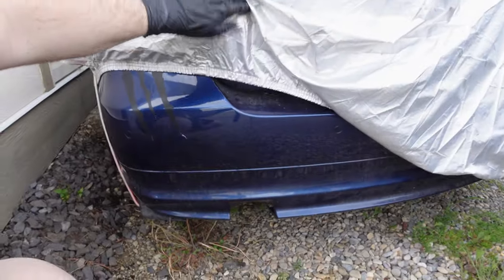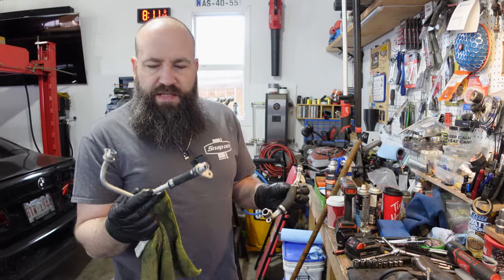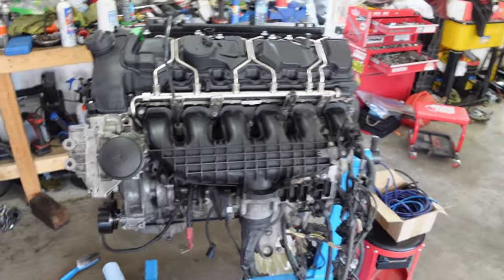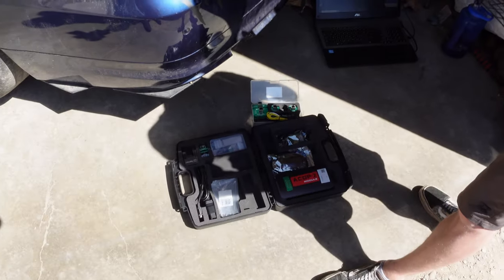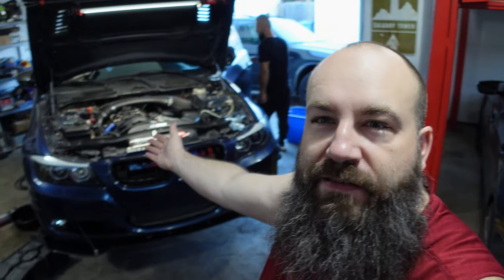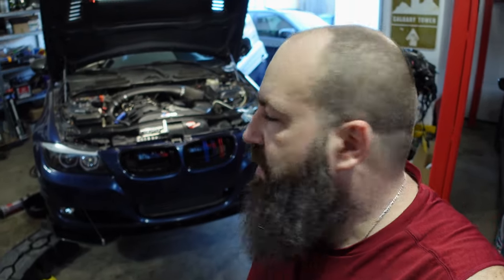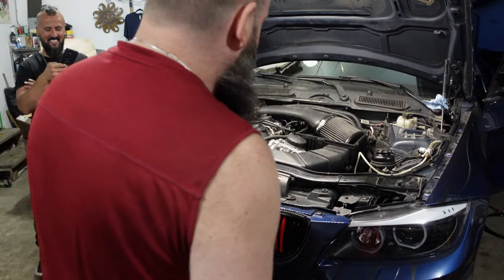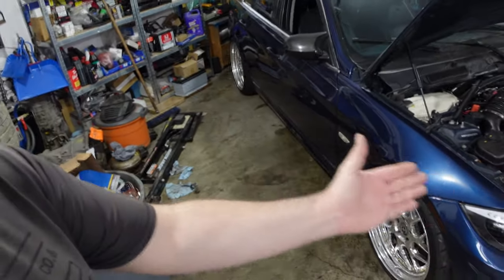All This Work For NOTHING!? E90 N55 8 Speed Build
In today's episode, we waste more time than you could imagine! Well not really, but we were working on the infamous N55 engine in my buddy's 2011 BMW e90 335xi.

I guess it wasn't all that bad, it now has good bones but a bad problem. We unfortunately find a lingering issue that's plagued the vehicle for a while now. Not only did we upgrade the turbo with a Turbo Parts Canada unit and install an 8hp45 from an xDrive vehicle, the engine has been refreshed for service.

. buuuuuut, the N55 gremlins strike again. Like the thumbnail states, I'm SO over this vehicle. (He should have bought an N54 lol)